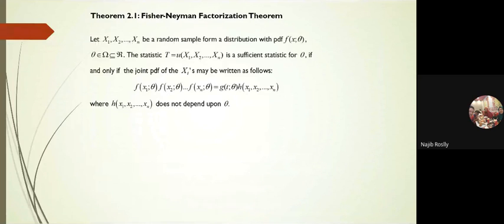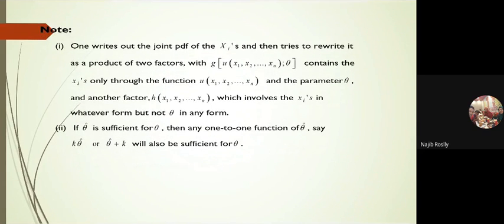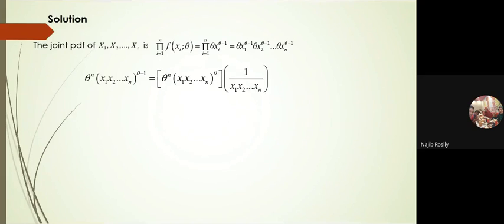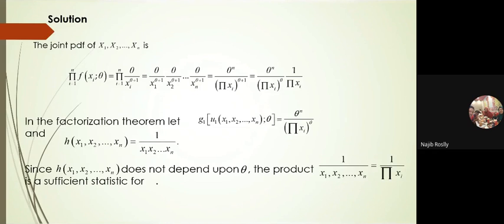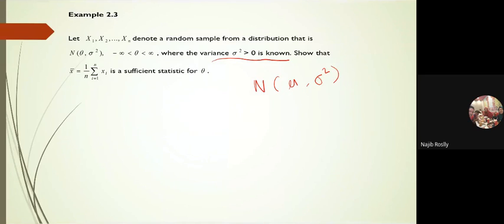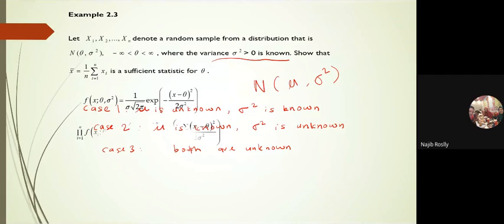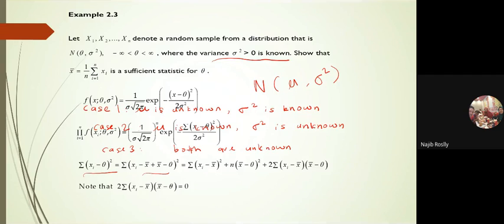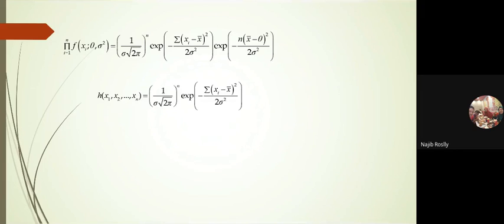Class Online Session 9 Apr 2020 Part 2: Sufficient Statistics & Factorization Theorem